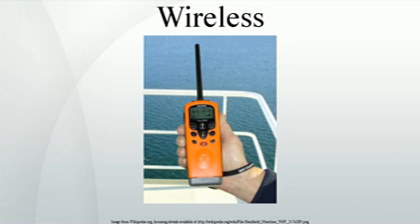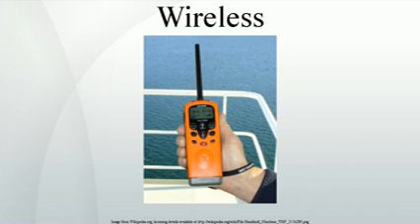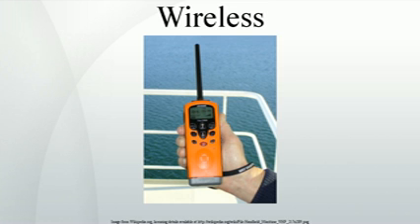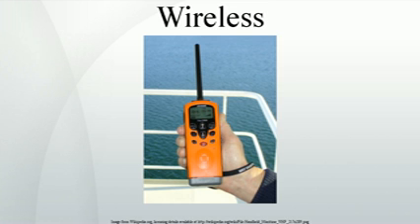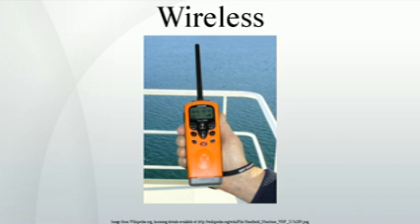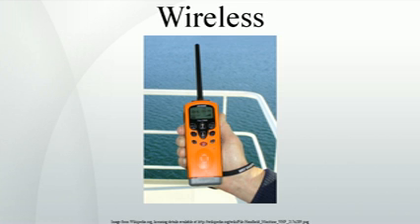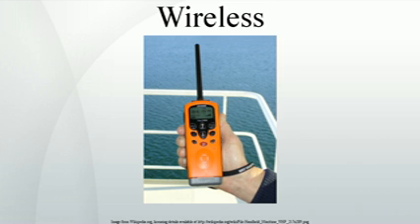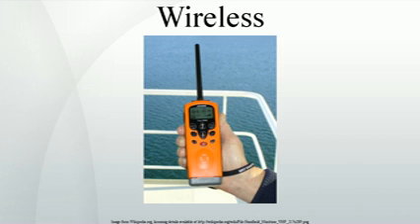Wireless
Wireless communication is the transfer of information between two or more points that are not connected by an electrical conductor.